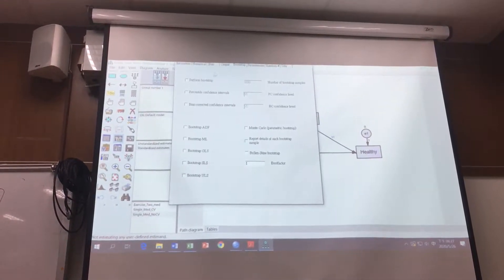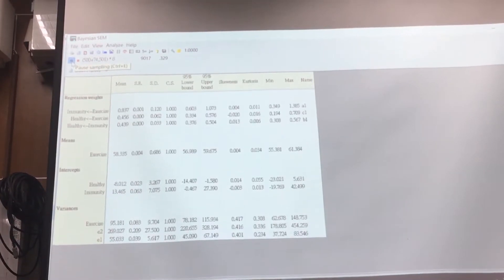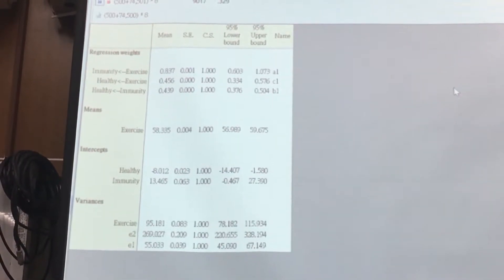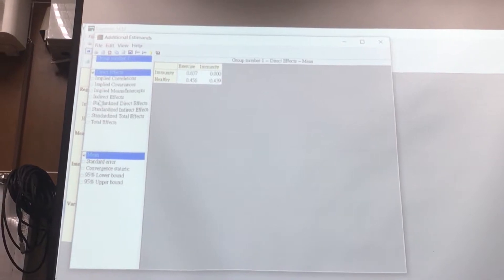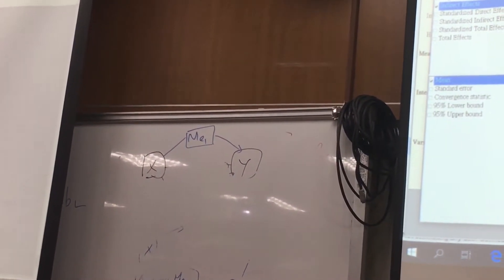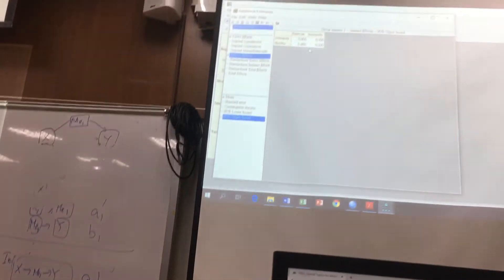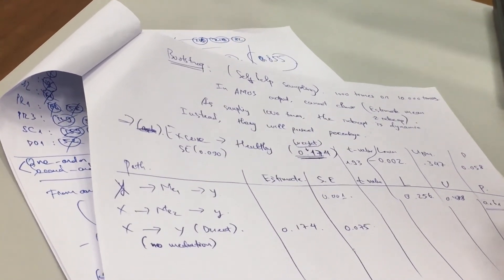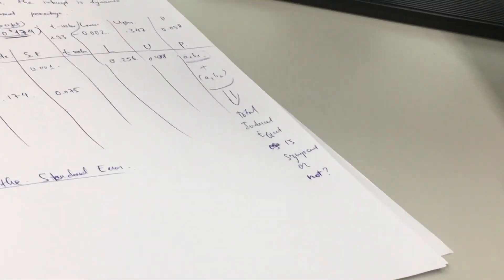Bayesian Estimation SEM in AMOS (2nd part)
The second part of Bayesian estimation in AMOS